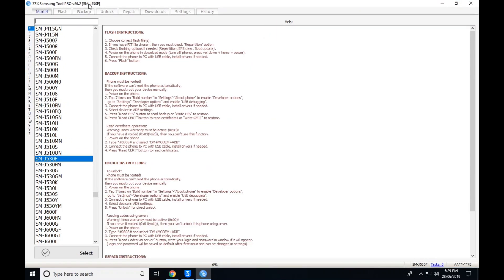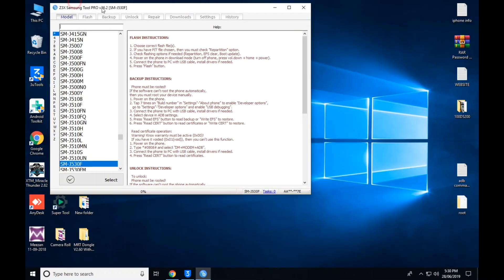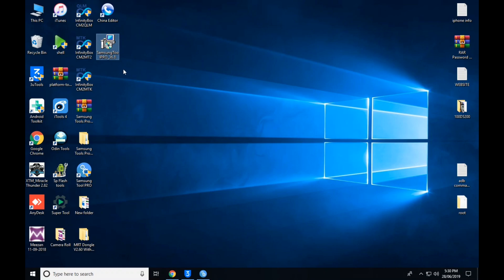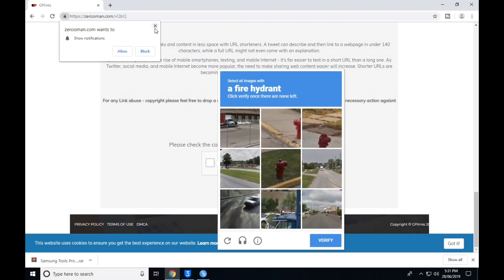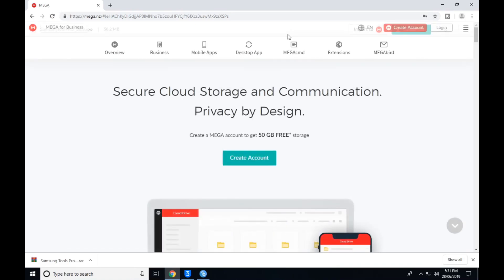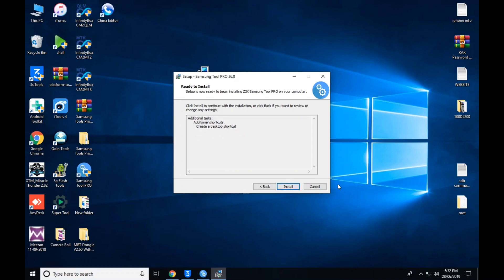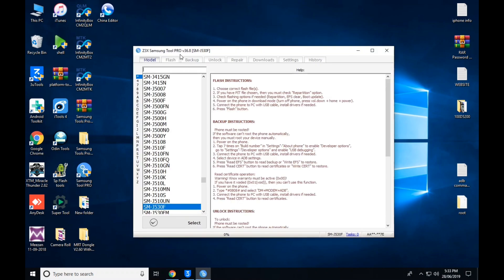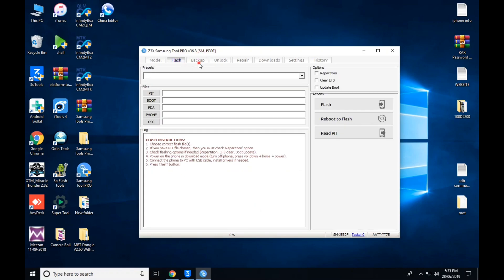Z3x Samsung Tool Pro 36.8 Latest Setup 2019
Z3x Samsung Tool Pro 36.8 Features

Samsung Tool PRO 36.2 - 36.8 Update. Lot of new inside
All Update Model Added This Version